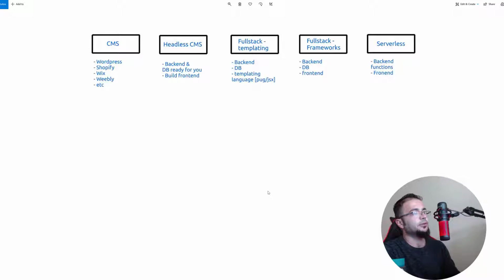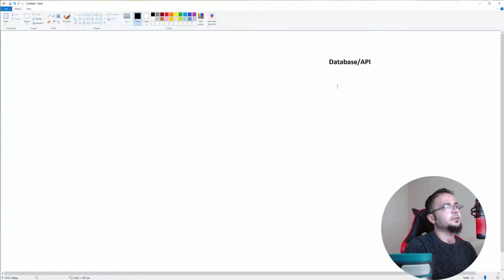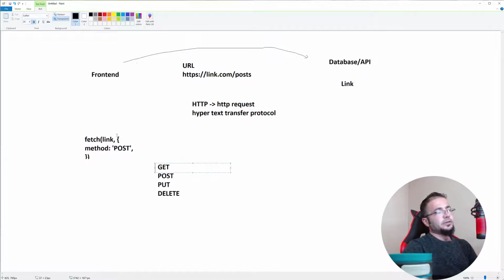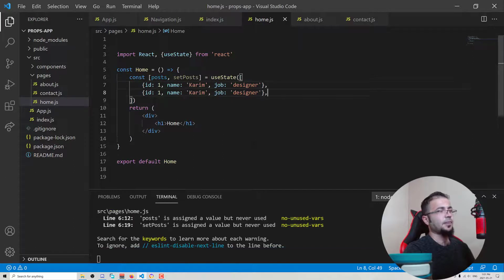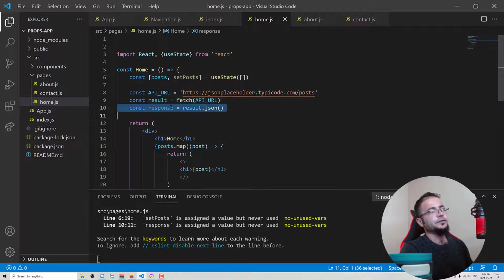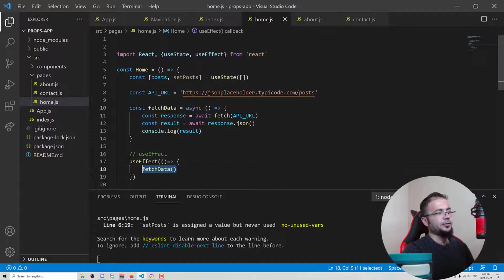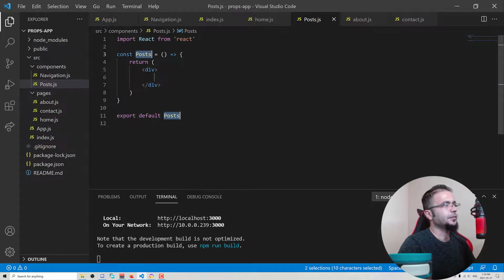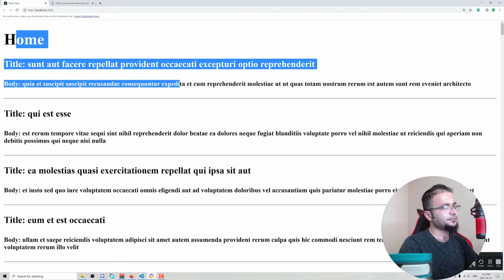#9 Lecture - API, data fetching - React Course 2021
In this lecture, You will learn about managing APIs in React. When you want to access a data source, be that a database, a CMS or an external API, you need to know how to fetch data, parse it, and use in your application.

Timestamps:

00:00 Intro
00:47 Five ways to build a website
03:03 API & HTTP Request
08:37 Making API calls in React

18:13 Display data in your React